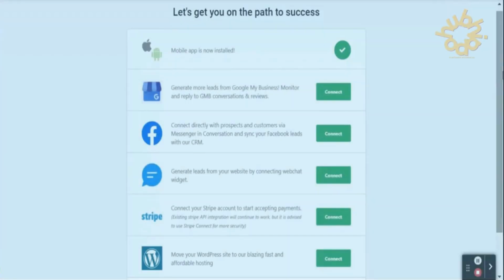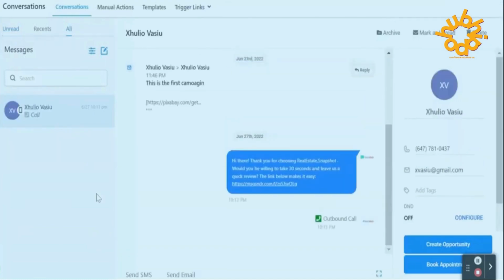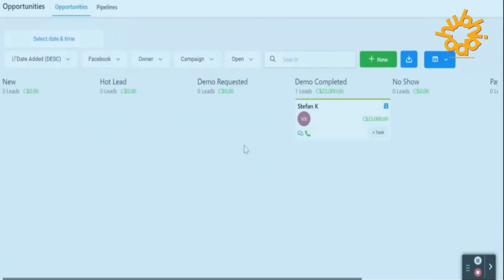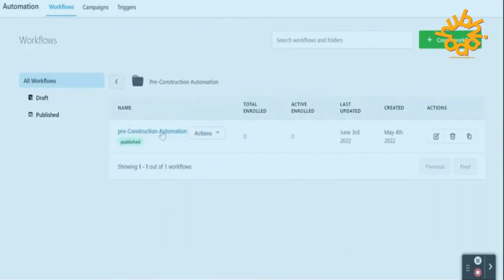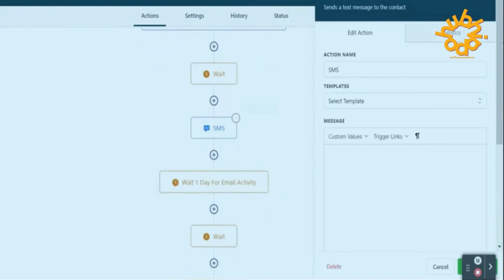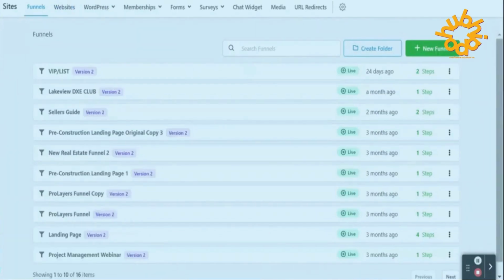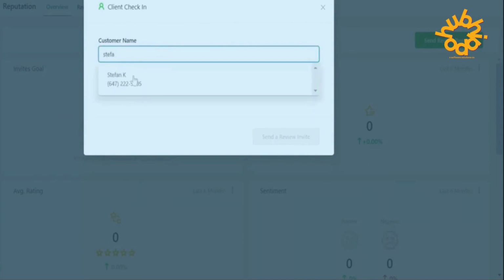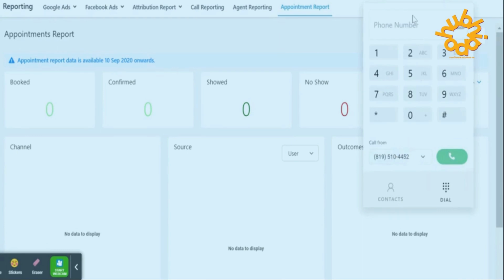What is CRM? | Go High Level Training Series 01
We're In The Business Of Helping You Grow Your Agency.

HighLevel is the first-ever all-in-one platform that will give you the tools, support and resources you need to succeed with your agency like;

☑️CAPTURE
Capture leads using our landing pages, surveys, forms, calendars, inbound phone system & more!

☑️NURTURE
Automatically message leads via voicemail, forced calls, SMS, emails, FB Messenger & more!

☑️CLOSE
Use our built in tools to collect payments, schedule appointments, and track analytics!

☑️CREATE FULL WEBSITES, FUNNELS & LANDING PAGES

☑️DRAG & DROP SURVEYS AND FORMS

Our Multi-channel follow up campaigns allow you to automate engaging follow ups and capture engaged responses from your leads.

Our full featured mobile app allows you to communicate with your leads on fully Automated Booking. Automatically book leads and prospects to your calendar without lifting a finger.

☑️AUTOMATED NURTURE CONVERSATIONS
Create text conversations with the goal of placing booked appointments on calendars WITHOUT any human interaction.

☑️FULL CUSTOMIZATION OF MESSAGING
Use our campaign builder to customize the messaging.

☑️ARTIFICIAL INTELLIGENCE BUILT IN
HighLevel allows you to leverage AI (Artificial Intelligence) and Machine Learning to manage the conversation.

With our full Platform you can sell courses or offer courses for free, all in one product!

☑️UNLIMITED USAGE!

We integrate directly with Stripe so you can collect payments on websites, funnels, and even when someone books an appointment.